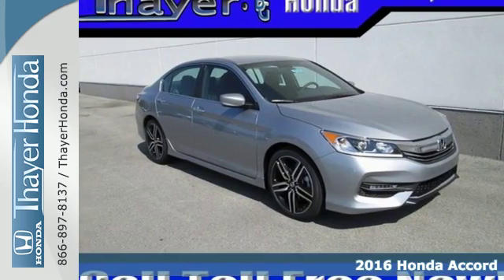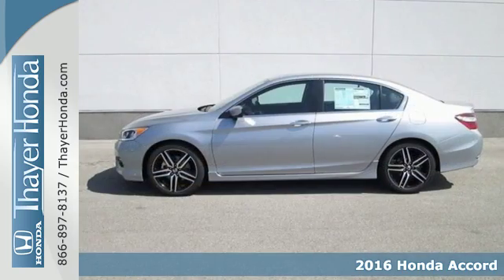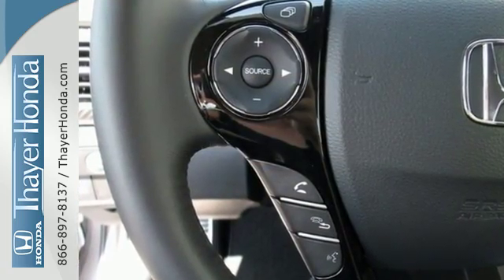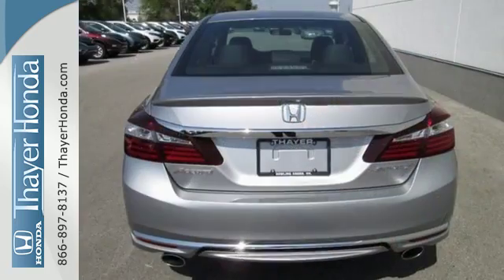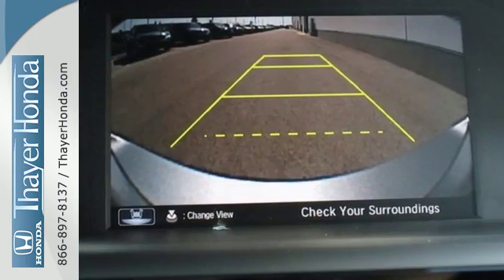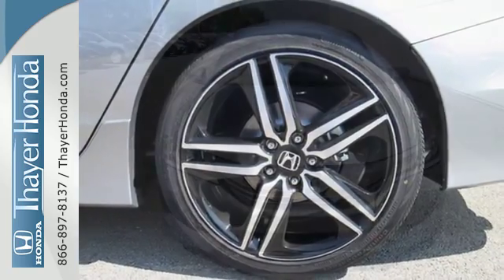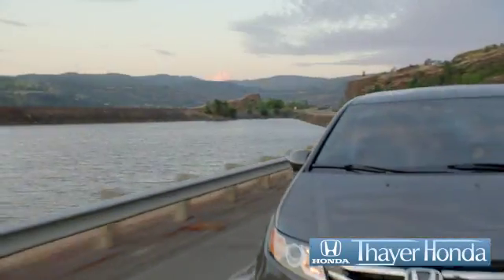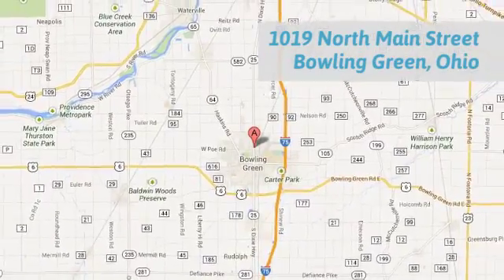New 2016 Honda Accord Bowling Green OH Perrysburg, OH #16524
Year: 2016
Make: Honda
Model: Accord
Trim: Sport
Engine: 2.4L I4 DOHC i-VTEC 16V
Transmission: CVT
Color: Silver
Stock #: 16524
VIN: 1HGCR2F51GA219718
Only 15-20min south of the Toledo area!. Accord Sport, 4D Sedan, 2.4L I4 DOHC i-VTEC 16V, CVT, FWD, 19" Alloy Wheels, ABS brakes, Front dual zone A/C, Illuminated entry, Low tire pressure warning, and Remote keyless entry. Think Thayer Honda for service, value and selection. If its about the price think Thayer Honda as well. Only a short drive from the Toledo or Findlay area. brbrTake your hand off the mouse because this gorgeous 2016 Honda Accord is the luxury car you've been thirsting for. Aren't you tired of taking a beating at the pump? With it that will be a thing of the past. This Accord is nicely equipped with features such as 19" Alloy Wheels, 2.4L I4 DOHC i-VTEC 16V, 4D Sedan, ABS brakes, Accord Sport, CVT, Front dual zone A/C, FWD, Illuminated entry, Low tire pressure warning, Only 15-20min south of the Toledo area!, And Remote keyless entry. brbrThink Thayer - for your One-Stop Shopping Experience!

Address:
1019 N Main St